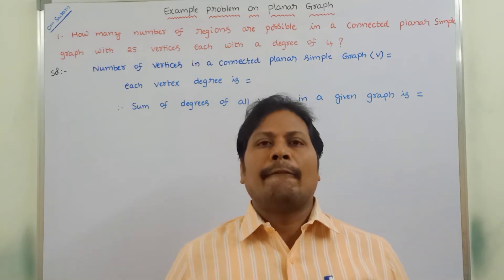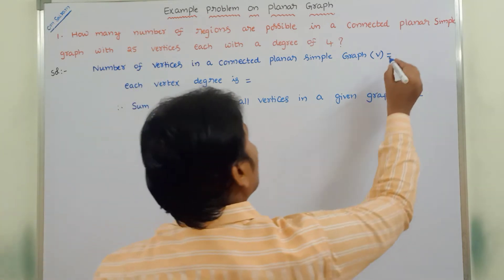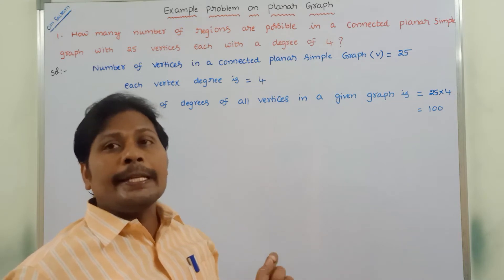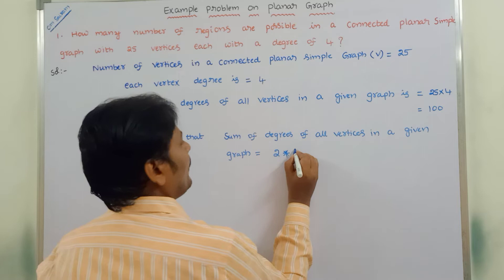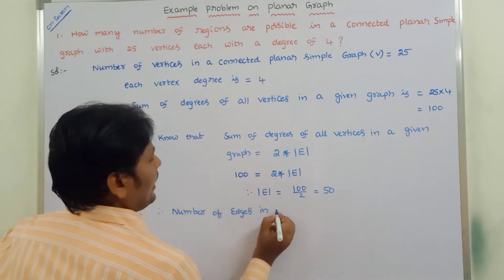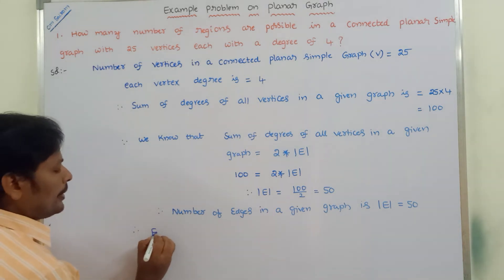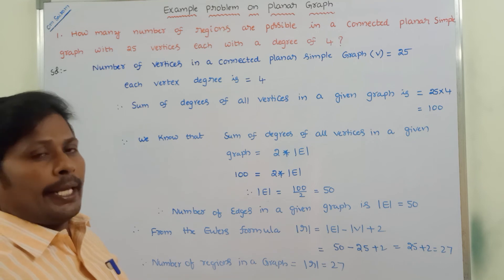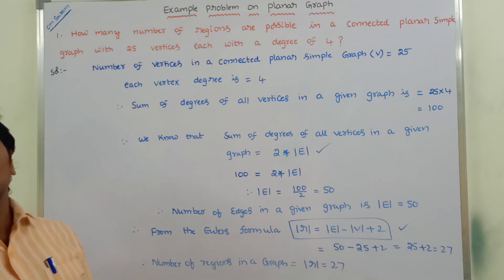Example Problem on Planar Graph || Eulers Formula | Non-Planar Graph | Euler Formula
Example Problem on Planar Graph
Euler's Formula
Planar Graph
Non-Planar Graph
DMS
MFCS
Euler Formula
Example Problem on Euler's Formula